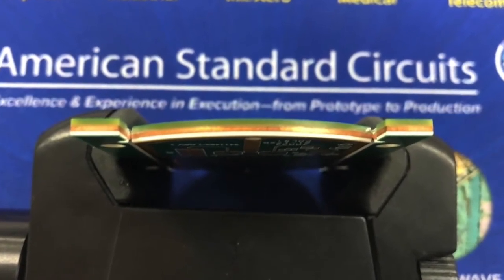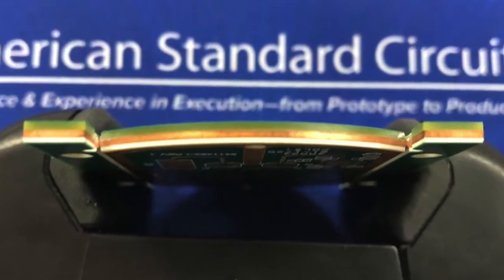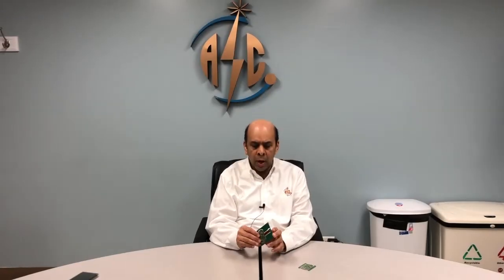Ask the ASC Expert: The Kitchen Sink Board